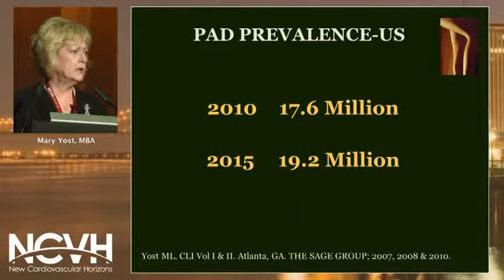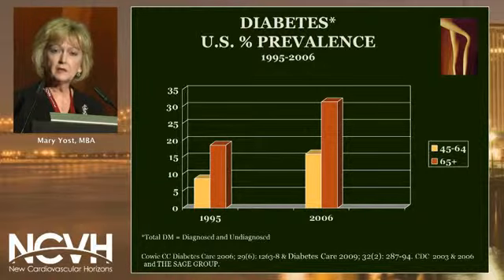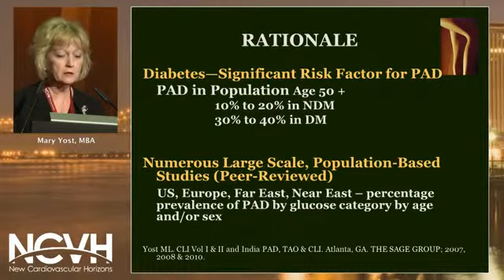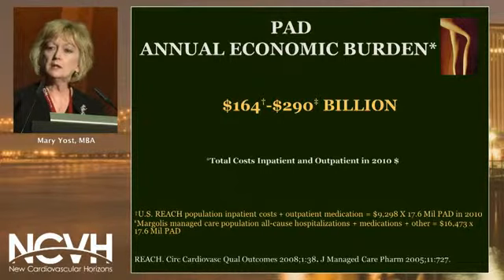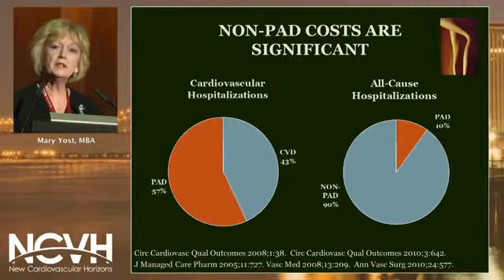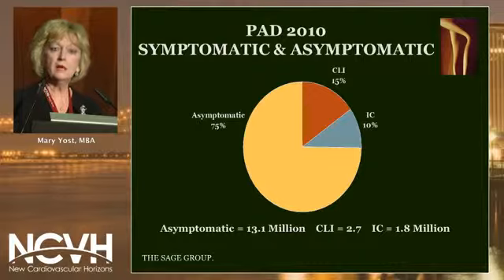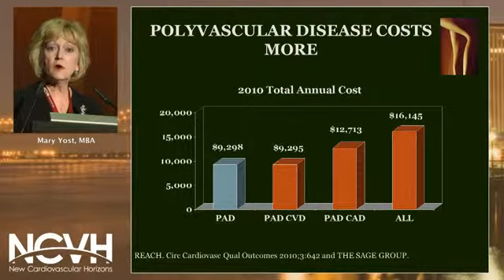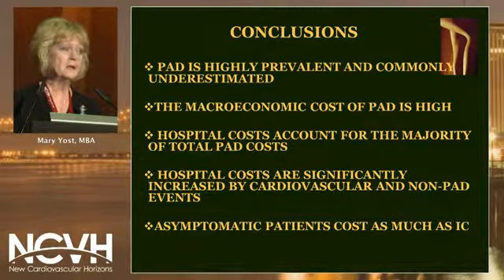What is PAD's Prevalence and Overall Economic Impact? Mary Yost at NCVH 2013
What is PAD's Prevalence and Overall Economic Impact? Presented by Mary Yost, MBA, President of THE SAGE GROUP at New Cardiovascular Horizons (NCVH) June 5, 2013.

THE SAGE GROUP offers a unique disease-based approach to consulting and market research. Focusing exclusively on peripheral arterial disease, THE SAGE GROUP has become the complete resource in all aspects of lower limb disease including company participants, drug and device therapies, new technologies and stem cells as well as economic costs of Peripheral Artery Disease (PAD), critical limb ischemia (CLI) and amputation.